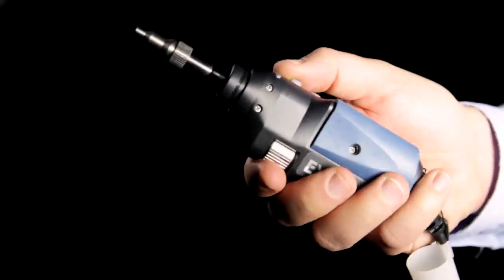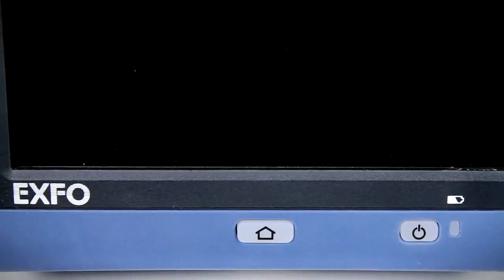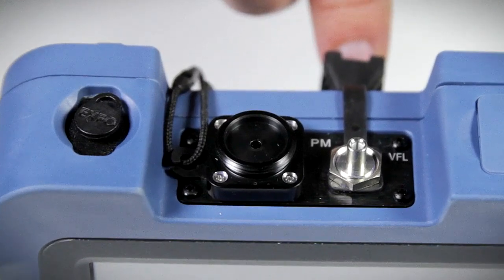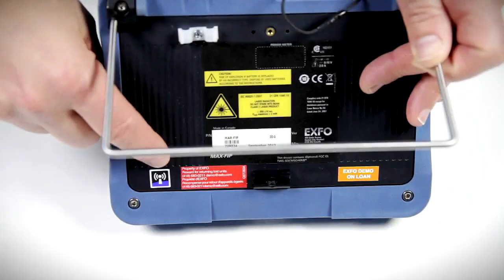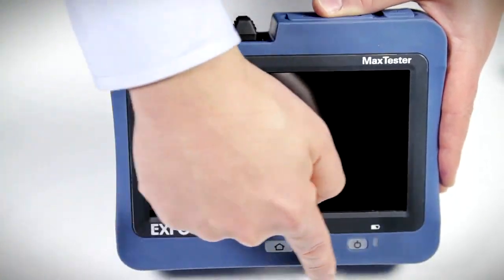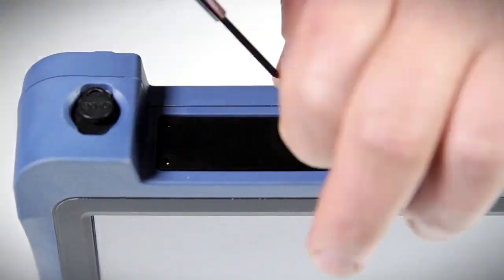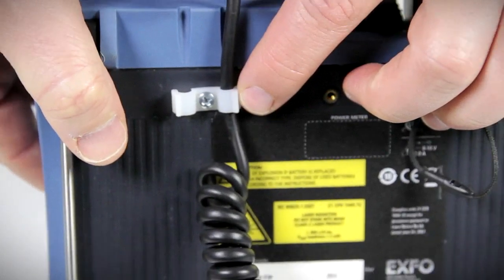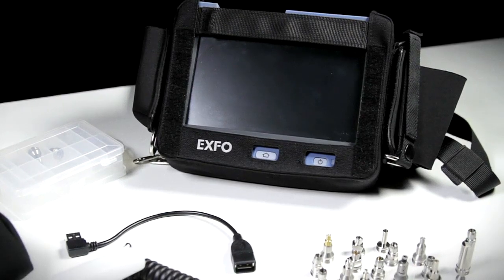EXFO FIP-400B: How to use your inspection scope with the MAX-FIP dedicated platform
This video features a comprehensive overview of EXFO’s MAX-FIP standalone testing unit.